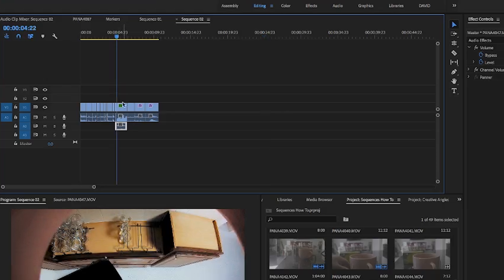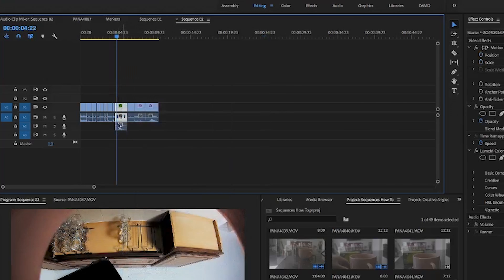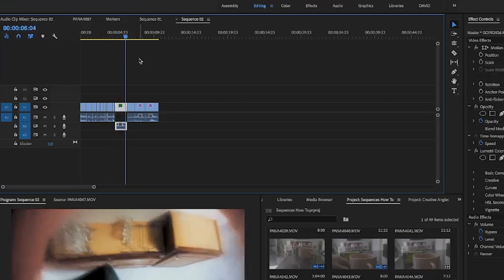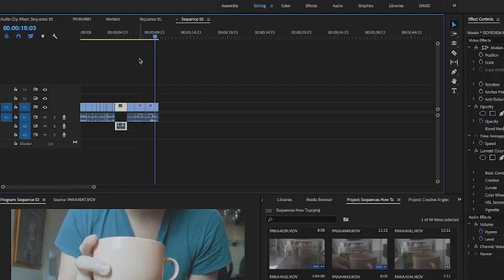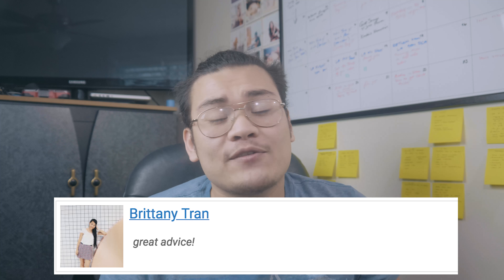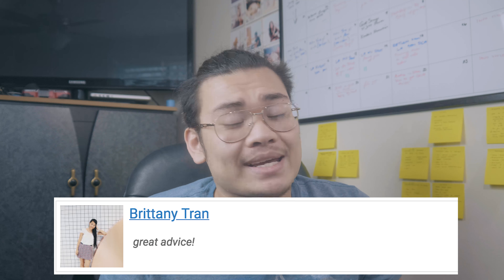How to shoot SEQUENCES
Today we're covering how to SHOOT and EDIT sequences! This goes for any type of sequence whether or not its quick and easy, or long and hard!

Join the Movement! The Discord group for you to learn, engage and create with others in the community!

► MY MAIN VIDEO CAMERA
► MY SECOND VIDEO CAMERA
► THE BEST VIDEO LENS EVER
► MY MIC-Y-MIC
► MY BIG STABLE SHOT THINGY
► MY DRONEY-DRONE
► MY EXPENSIVE MONITOR!